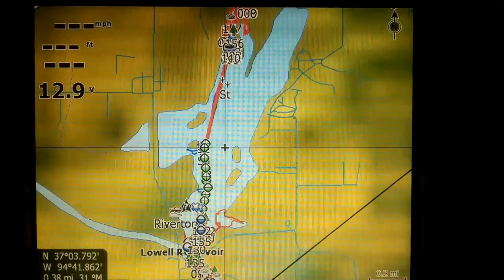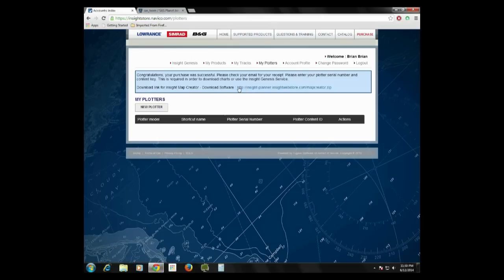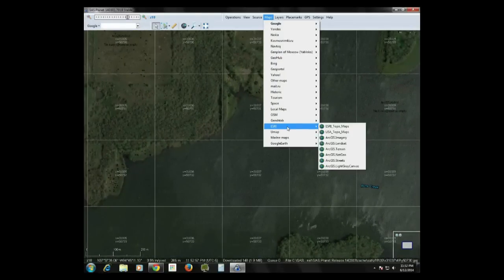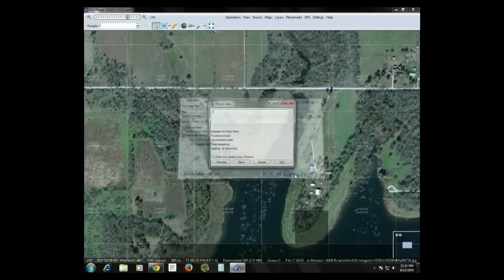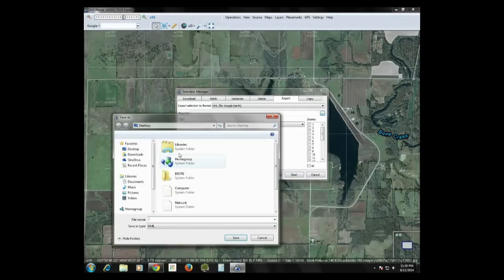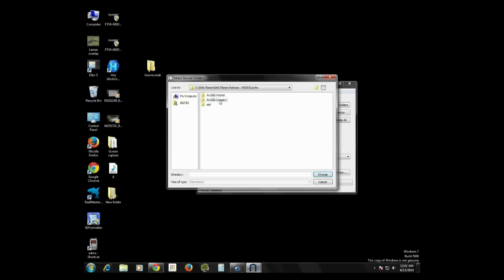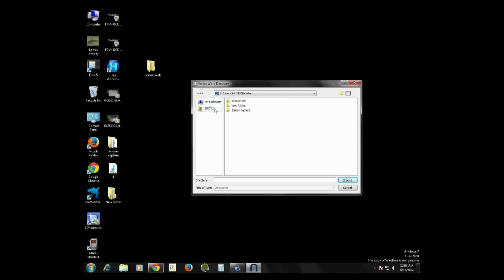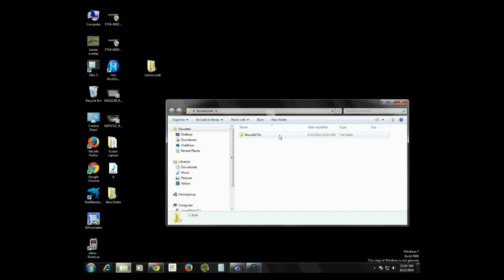Make your own maps for Lowrance HDS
You will need sas.planet and Insight Map Creator.

If the links below do not work, just google them to find the software.